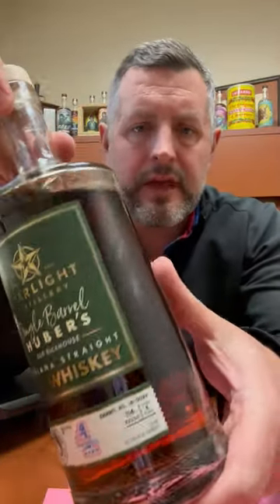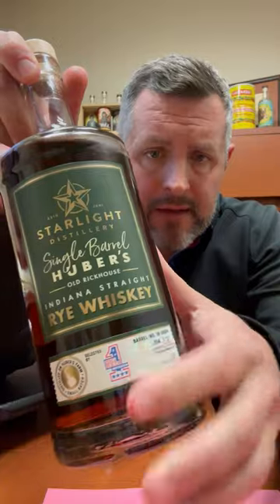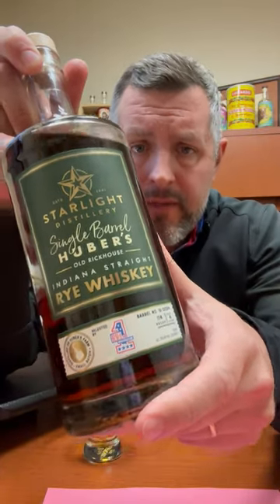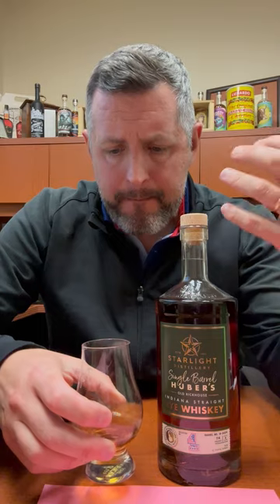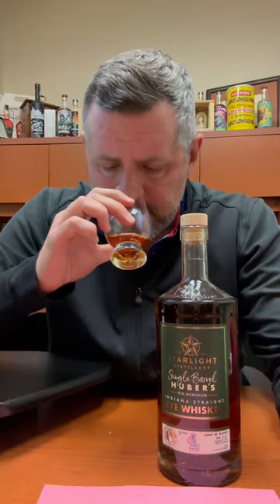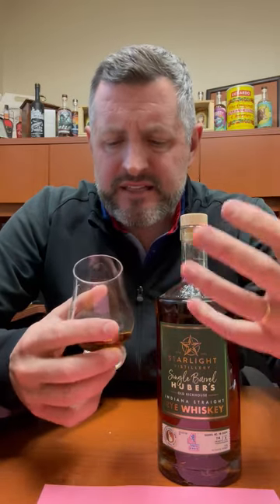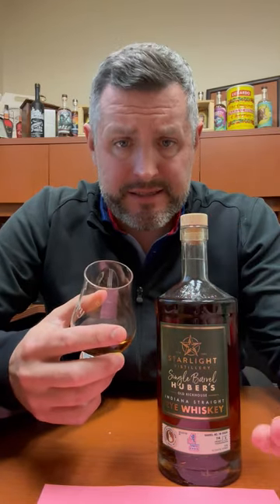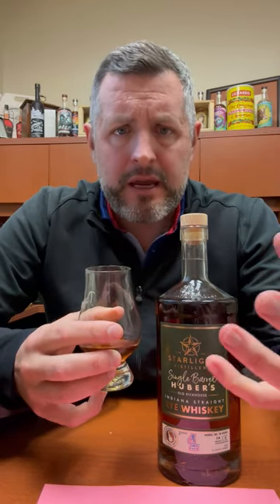Huber Starlight Rye Single Barrel 114 proof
🥃 Huber Starlight Rye Single Barrel 114 proof.  4yr, barrel proof Huber Starlight single barrel rye. Sweet mint and earth on the nose, saddle leather, cinnabon, and maple. On the palate, wildly juicy rye, succulent almost with more mint infused with apricots, and candied orange peel. Do not over look this barrel!